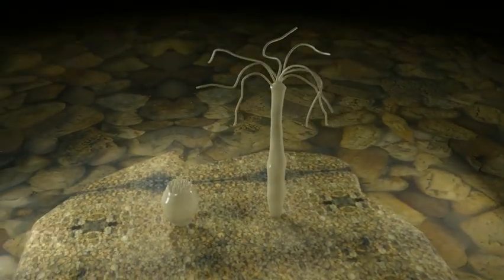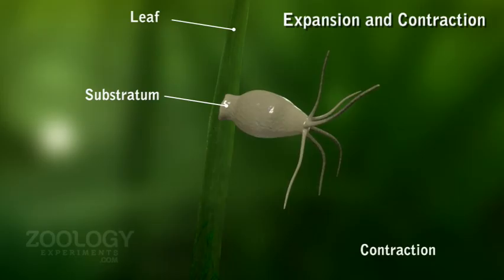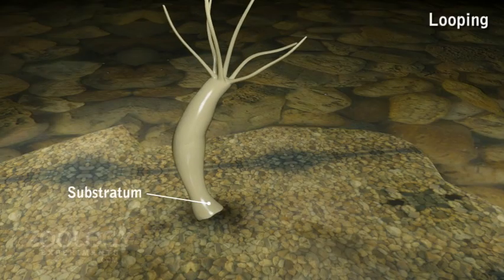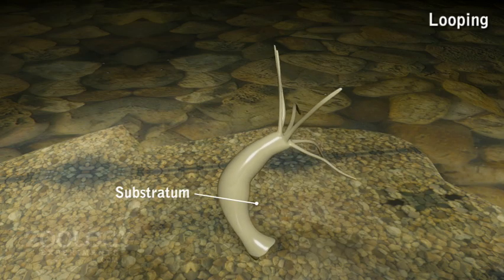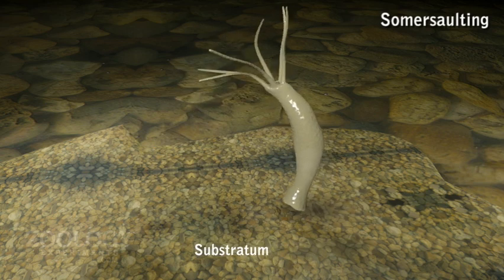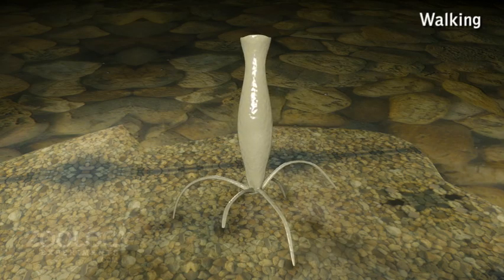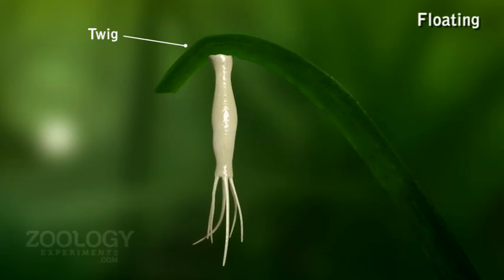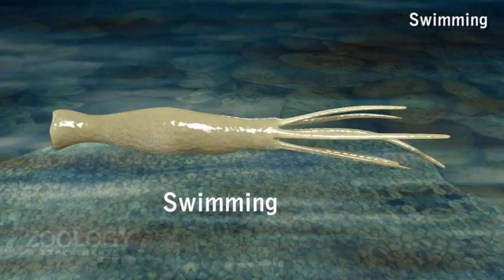Hydra: locomotion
Module Name: Hydra: locomotion